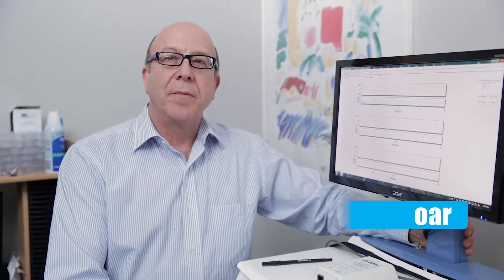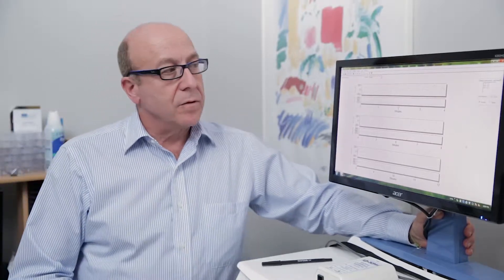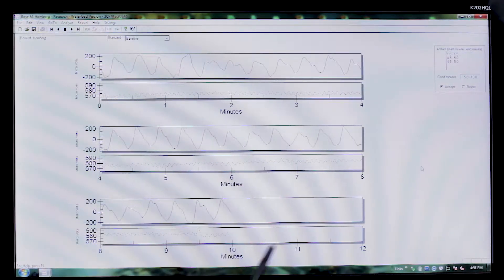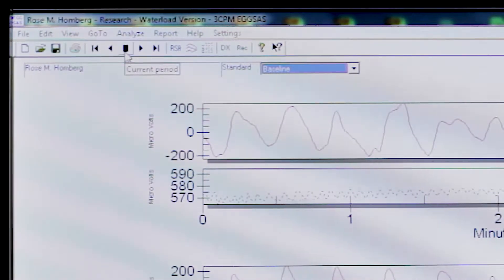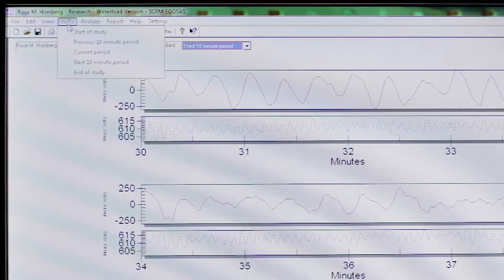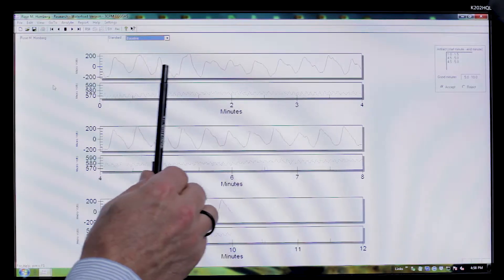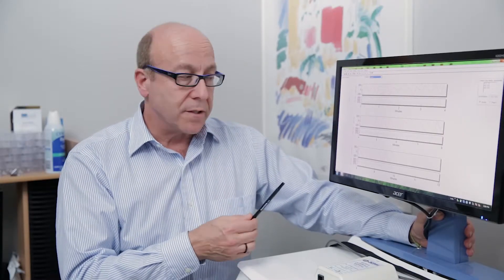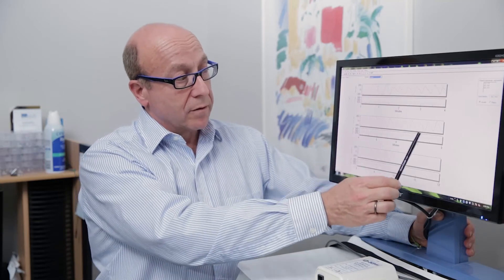3CPM | EGG Study Interpretation - Introduction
Learn more about the Electrogastrogram at 3cpm.com
Learn more about Stretta at strettadoc.com
Learn more about Reflux at refluxdoc.com